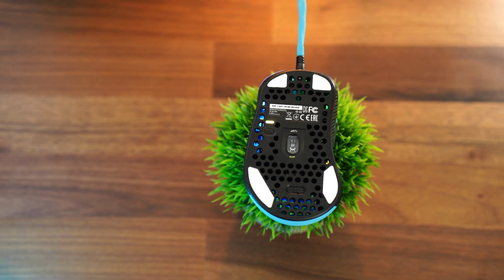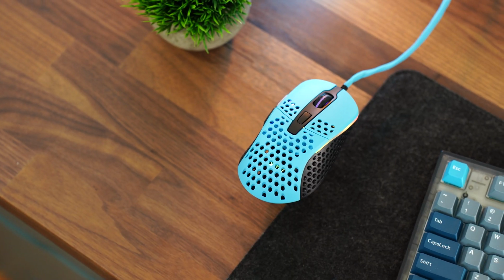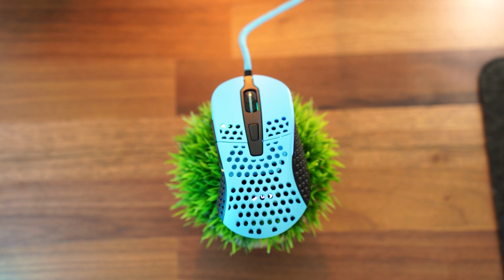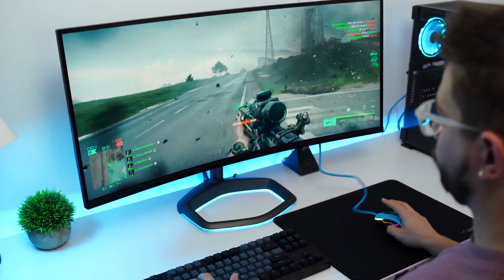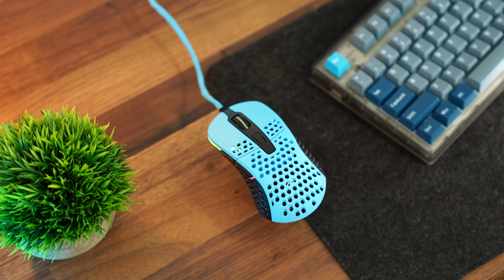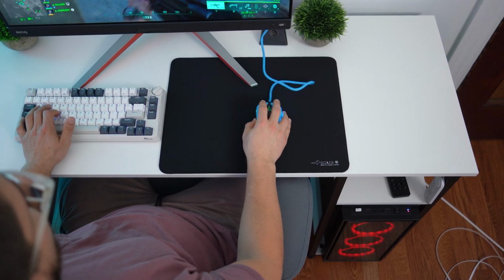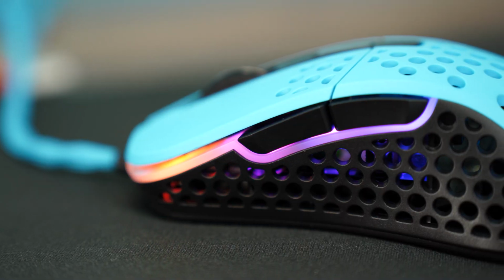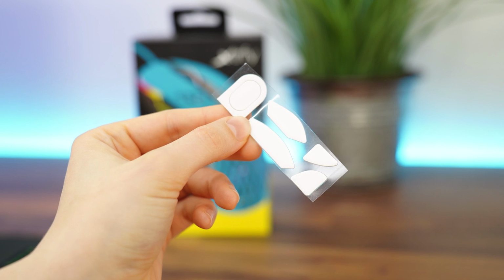Xtrfy M4 Gaming Mouse Review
Today, I'm doing a video on the Xtrfy M4 Gaming Mouse Review. In this video I'm doing a full review of the Xtrfy M4 Gaming Mouse!  If you enjoyed my video, Xtrfy M4 Gaming Mouse Review, drop a like below.  AND if you have any questions about the Xtrfy M4 Gaming Mouse Review, leave them in the comment section below.  This was Consumer Tech Review High-Speed, and I'll see you guys later!

Timestamps:
0:00 The Review

Check Out The Main Channel: @ConsumerTechReview